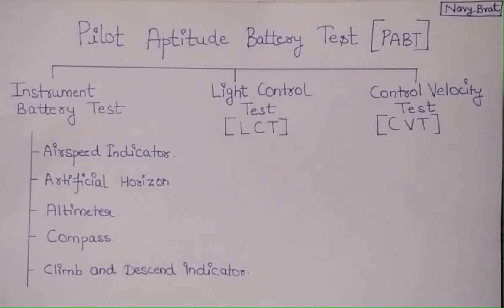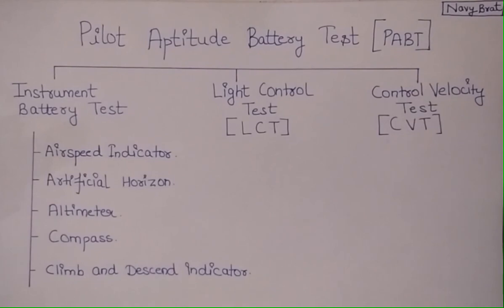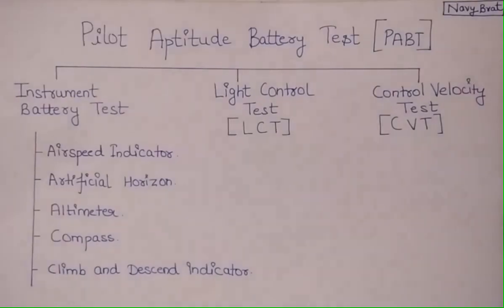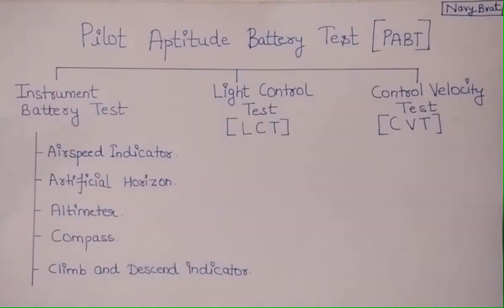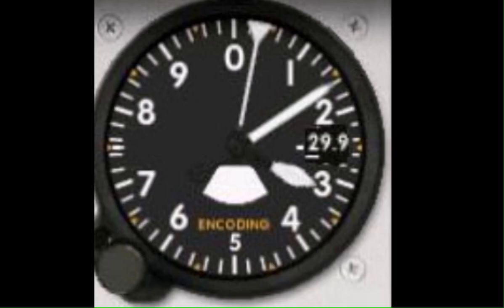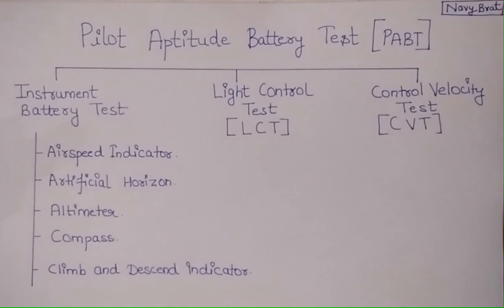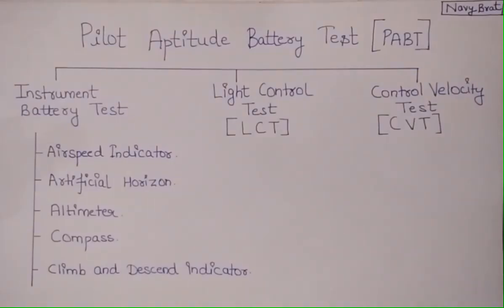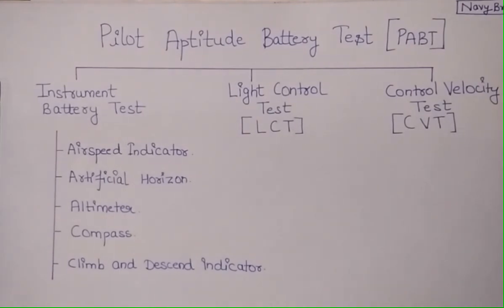PABT-Pilot Aptitude Battery Test in SSB | SERVICE SELECTION BOARD | Preparation | with Practice set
Pilot Aptitude Battery Test is an aptitude test designed and conducted for all those candidates who aspire and apply for a flying career in the Air Force. The main aim is to test the mental alertness, presence of mind and self-confidence of the candidate. It checks whether a prospective candidate has proper control over his nerves while he is flying an aircraft. For this, the candidate is put through tests including meter reading, flying test and drum test. You can take the test only once.